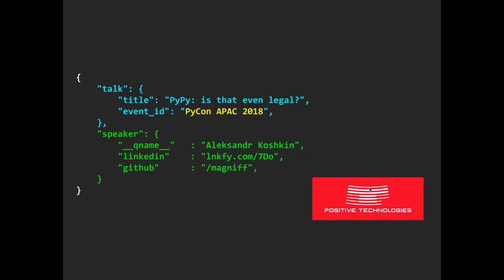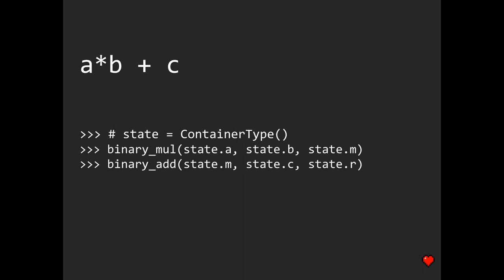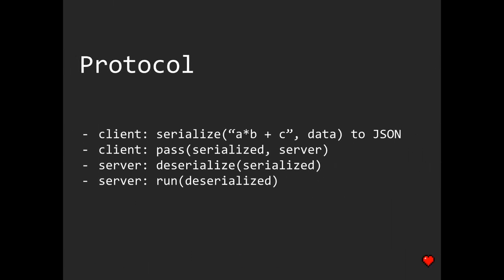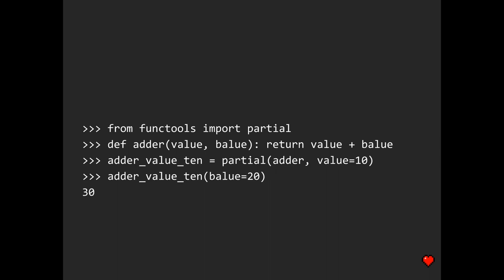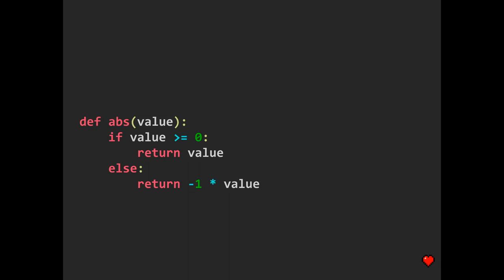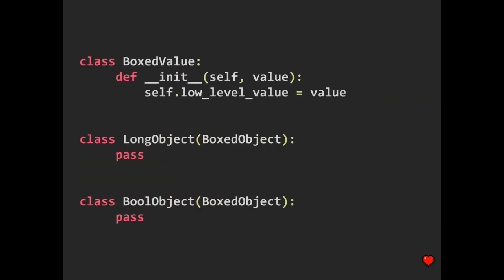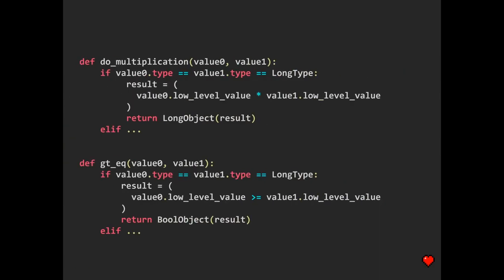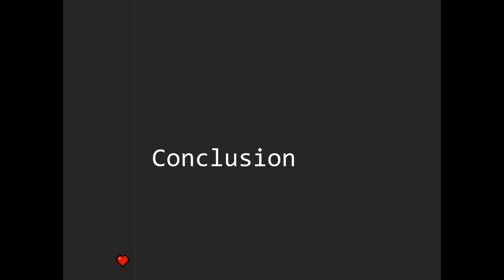Inside a PyPy JIT: is that even legal? - PyCon APAC 2018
Speaker: Aleksandr Koshkin, Senior Developer at Positive Technologies

This time we are going to dig down to the RPython tool chain core - JIT compiler generator. We will examine the very essence of the approach taken by the PyPy team - that is how to quit writing JITted VMs by hand, stop worrying and have fun again.